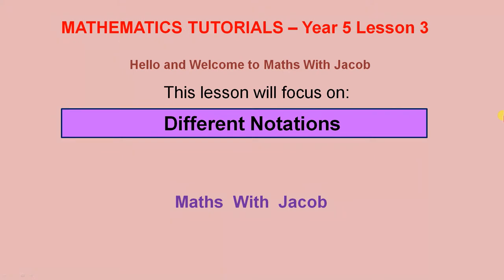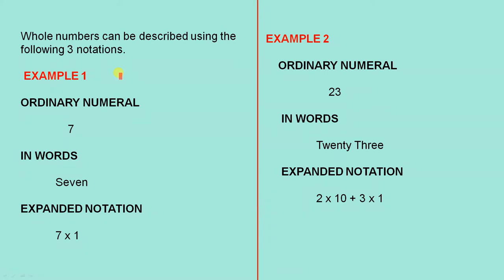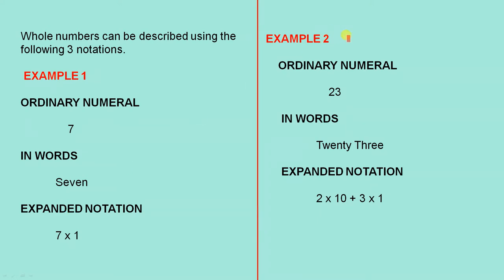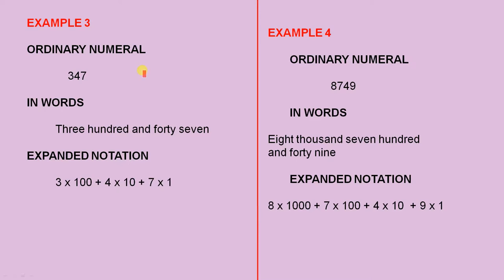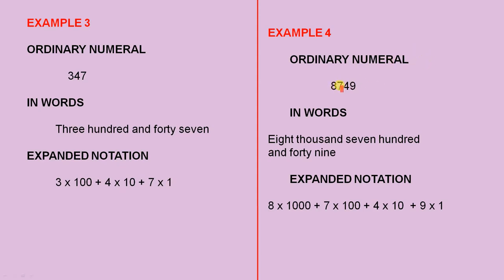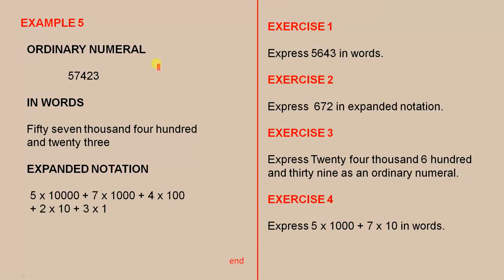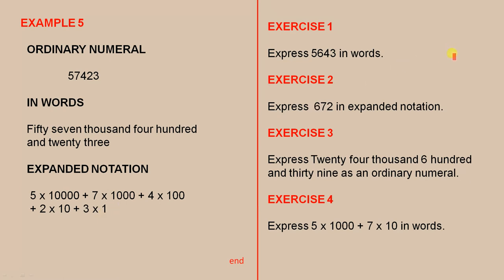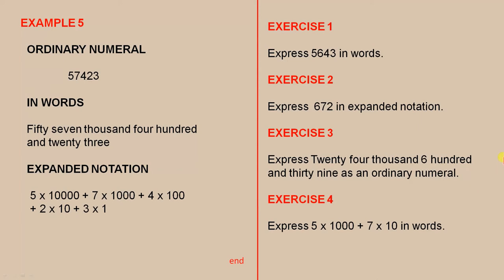Different Notations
This video looks at three different notations for expressing numbers.